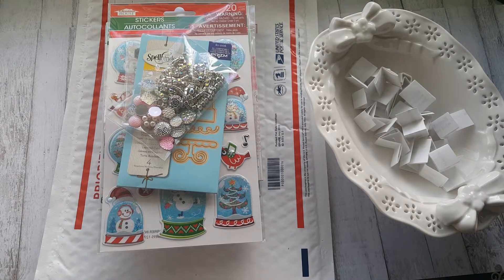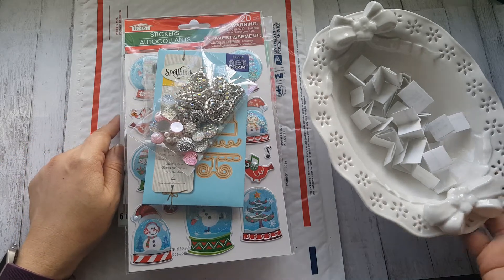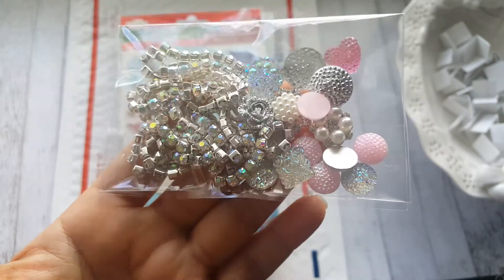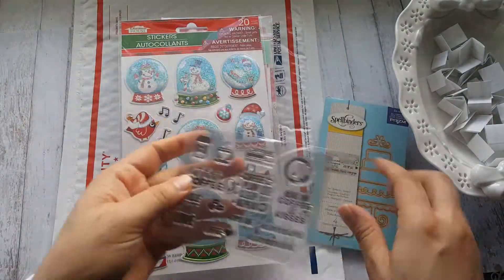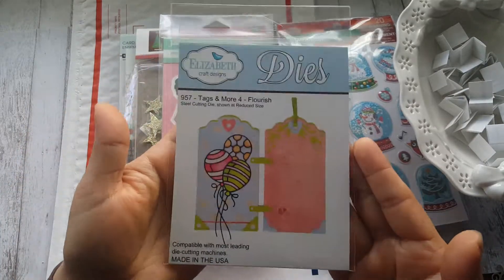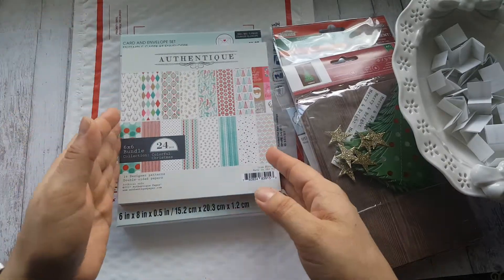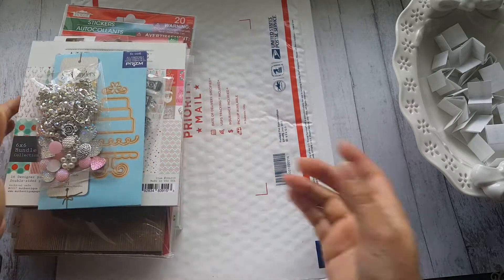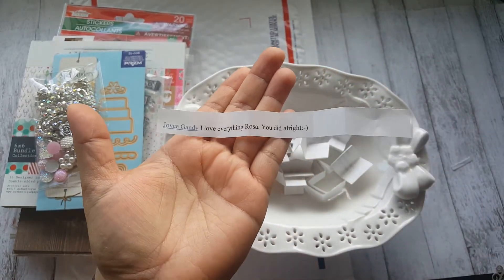Winner to My Hidden Giveaway